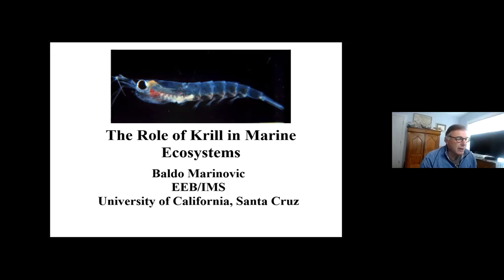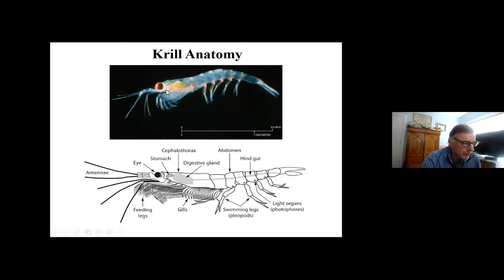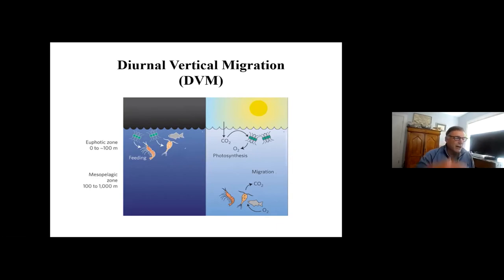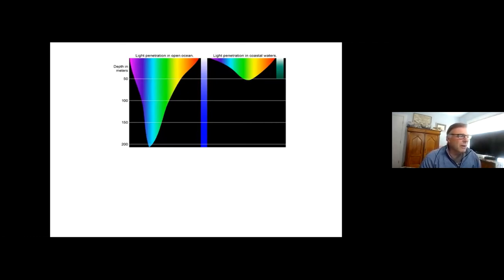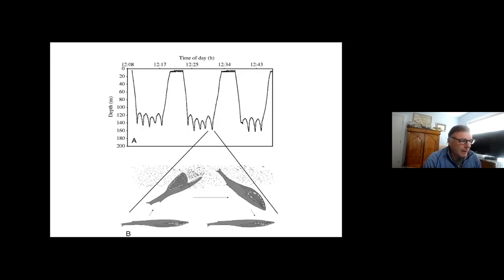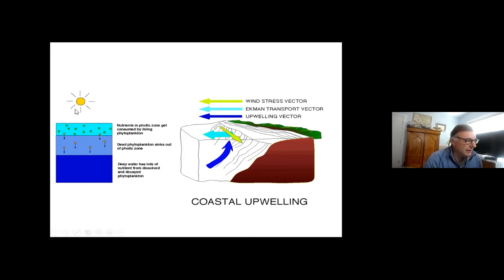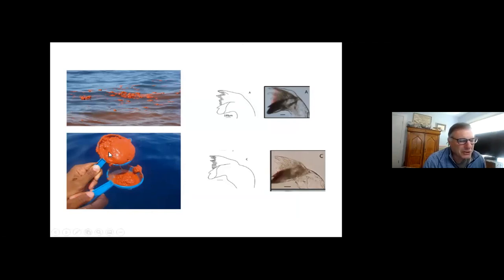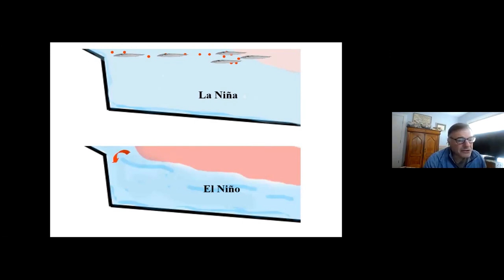The Role of Krill in Marine Ecosystems 5-16-21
Baldo Marinovic is a Lecturer, Department of Ecology and Evolutionary Biology, and a Research Associate, Institute for Marine Sciences, UCSC

The abundance and diversity of life in Monterey Bay is linked to the abundance of krill, a tiny shrimp-like creature.  For more than 15 years, Dr. Marinovic has been monitoring the distribution and abundance of krill.  He discusses the role that krill play in sustaining a healthy ecosystem in Monterey Bay and in other regions of the oceans.

Dr. Marinovic has a B.A. in Biology and an M.S. in Marine Sciences both from UCSC and a Ph.D. in Zoology from the University of Western Australia.  He has expertise in euphausiid (krill) ecology, zooplankton ecology, and pelagic food web interactions.